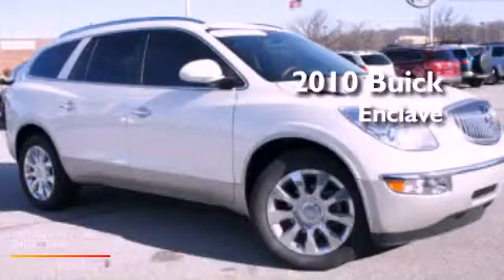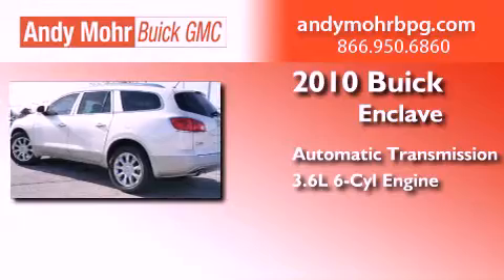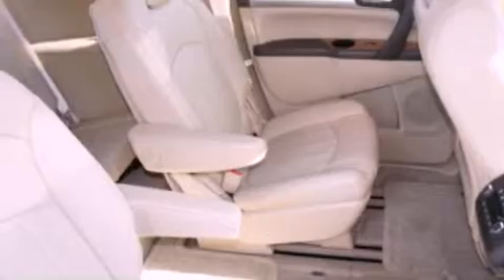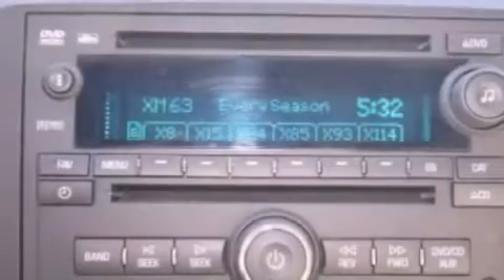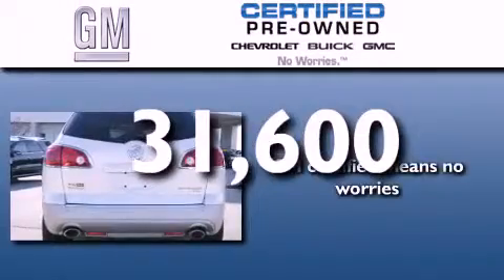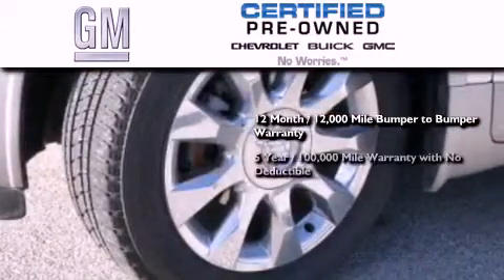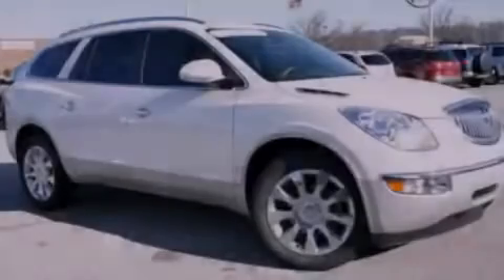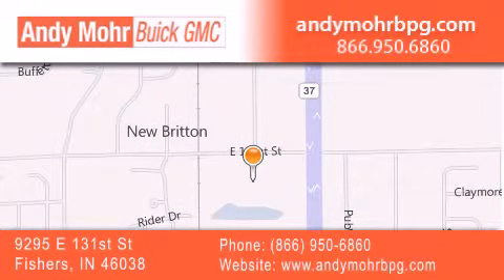Certified 2010 Buick Enclave Indianapolis IN 46038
Year : 2010
 Make : Buick
 Model : Enclave
 Engine : 3.6L V6 24V GDI DOHC
 Trans . : 6-Speed Automatic
 Exterior : White Opal
 Miles : 31,600
 Interior : Cashmere
 Stock : B2809A

 9295 E. 131st Street